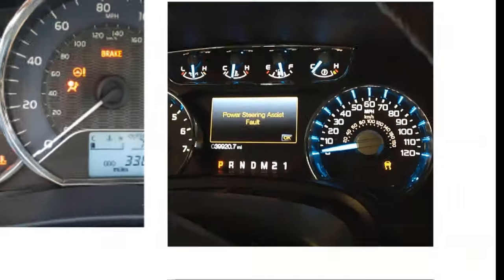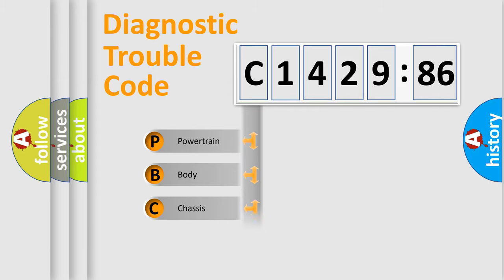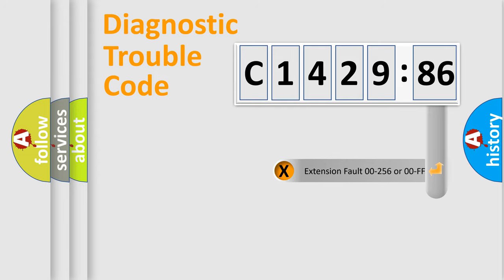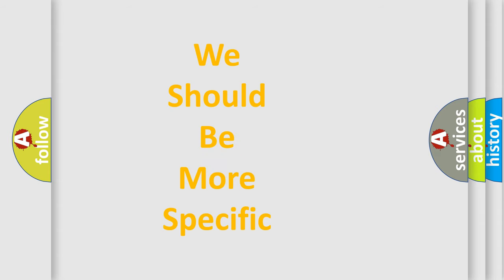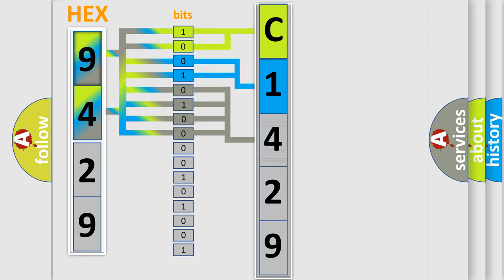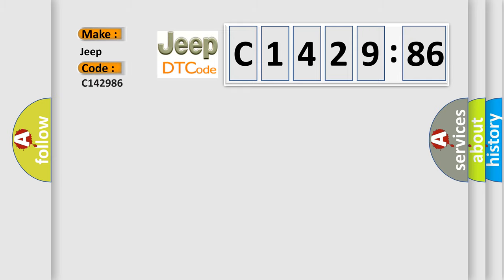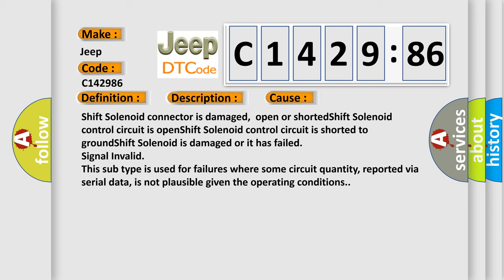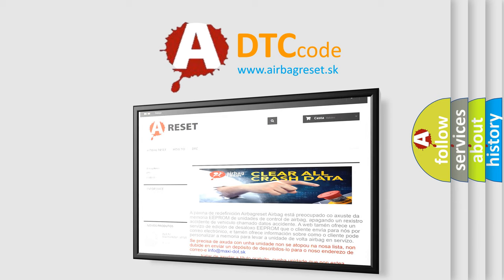DTC Jeep C1429-86 Short Explanation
Contents:
0:21 Basic DTC analysis according to OBD2 protocol standard.
1:48 Insight into programming
2:58 A diagnostically understandable description of the Diagnostic Trouble Code
3:05 Basic error definition

Make:
Jeep
Code:
C1429 86
Definition:
Pressure Control Solenoid "B" Electrical
Description:
Engine started,vehicle driven with the solenoid applied,and the DME detected an unexpected voltage condition on the SS3 or C solenoid circuit was incorrect during the test. .
Cause:
Shift Solenoid connector is damaged,open or shortedShift Solenoid control circuit is openShift Solenoid control circuit is shorted to groundShift Solenoid is damaged or it has failed
Failure Type:
Signal Invalid